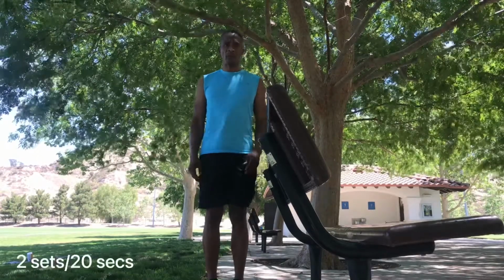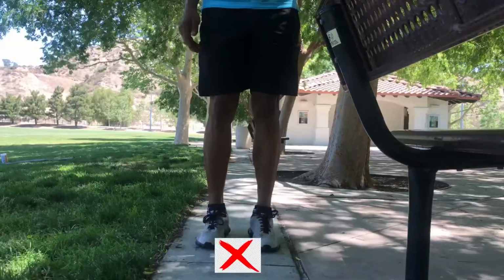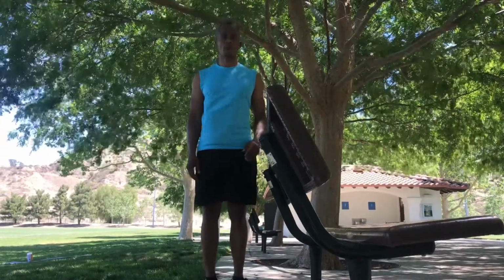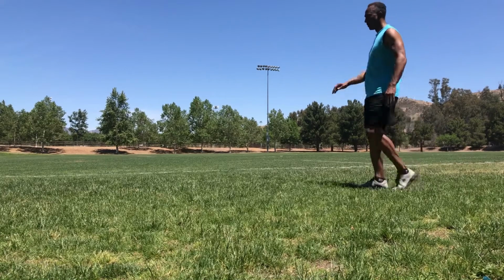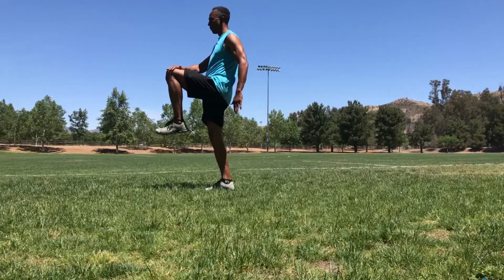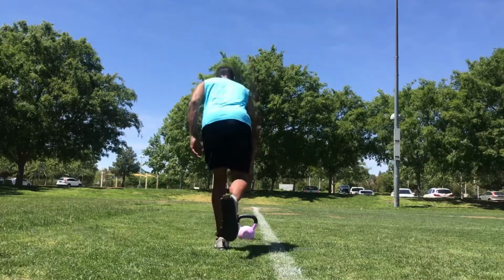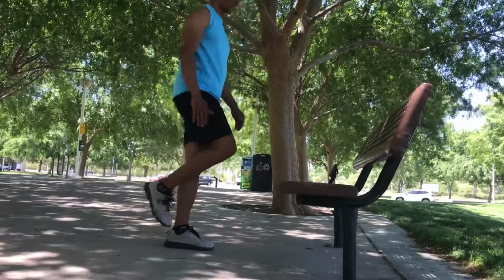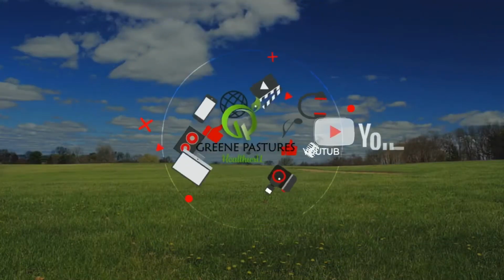BALANCE Exercises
Exercises to help Strengthen your Balance.